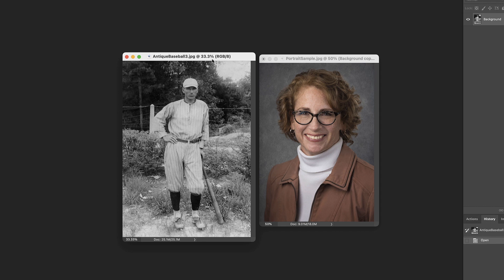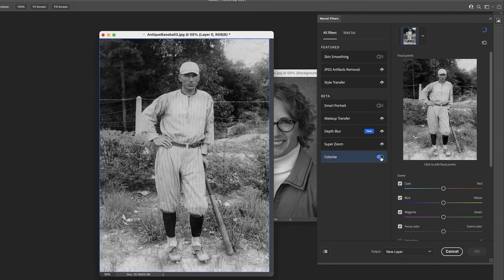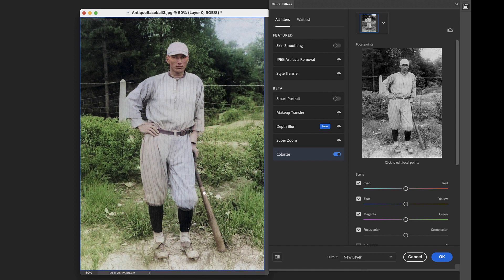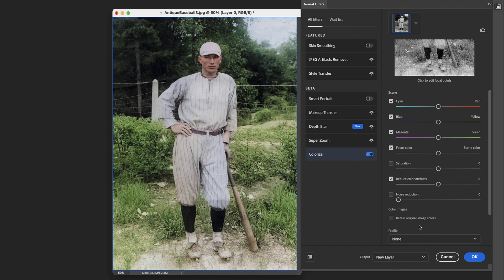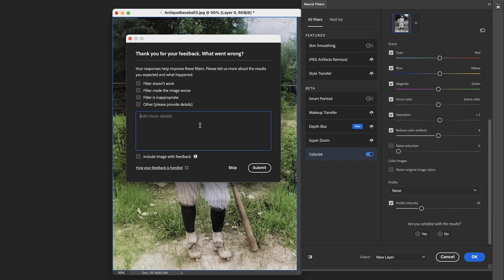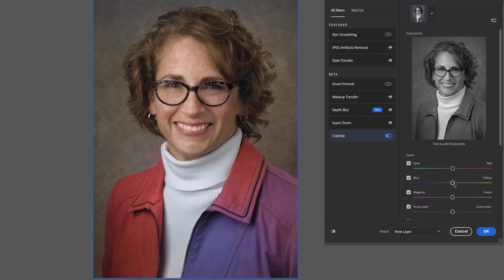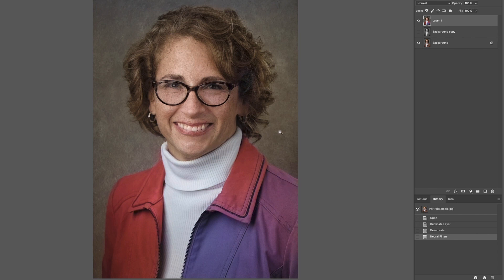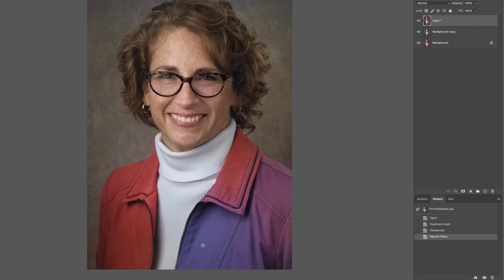Colorize Black And White Photos With Photoshop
In this tutorial, I'll show you how to colorize black and white photos with Photoshop and its new Neural Filters.  These can do an amazing job of rendering colors in your black and white images.  We will take a look at a couple of examples and figure out what works and what doesn't.